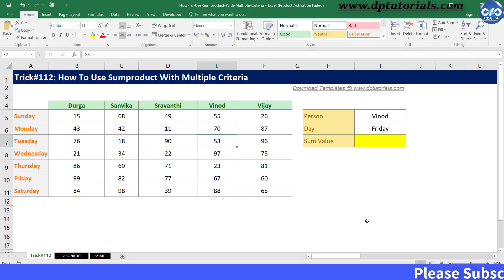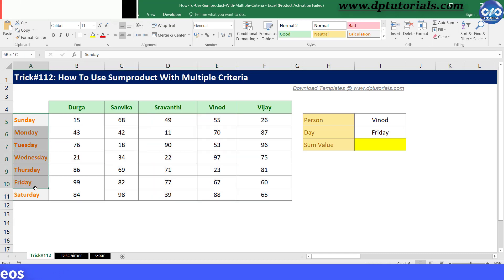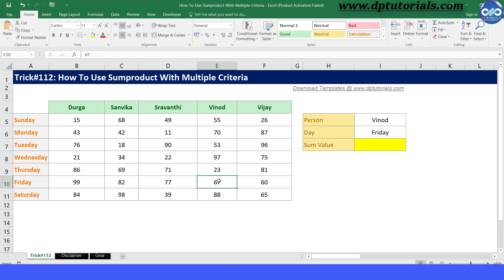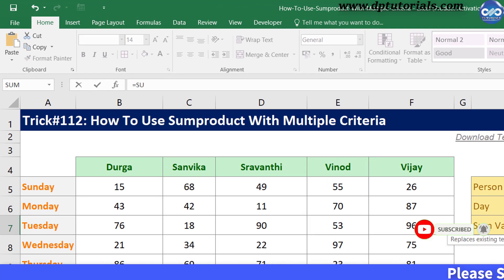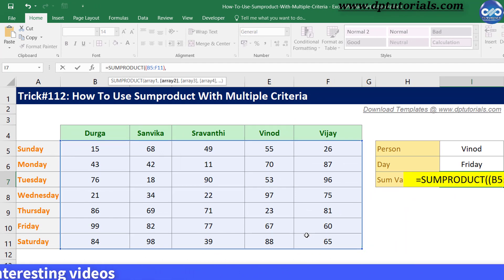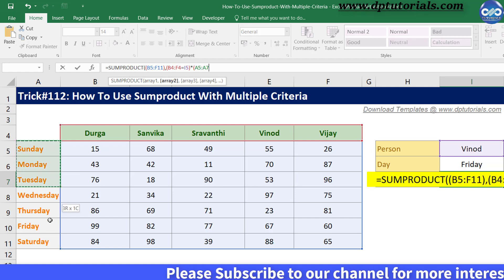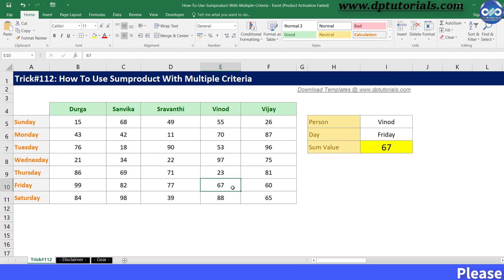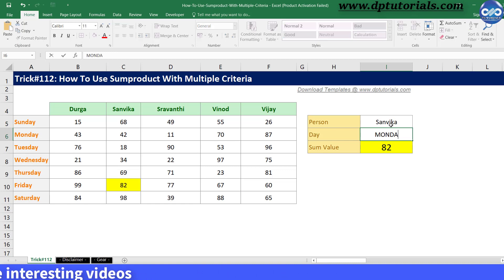How To Use Sumproduct With Multiple Criteria || Sum values in matching columns and rows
In this tutorial, let us learn How To Use Sumproduct With Multiple Criteria

i.e.., To sum values in matching columns and rows, we should be using the Sumproduct function

Let us see with an example, this is my data range of values by day and by Name of the person.

And In cell I7, would like to extract the value that is matching with the criteria matching name across row and matching day across column.

For example, let us extract the value of Vinod for Friday

Here, we can’t use the Sumif function because the criteria are both in column and row.